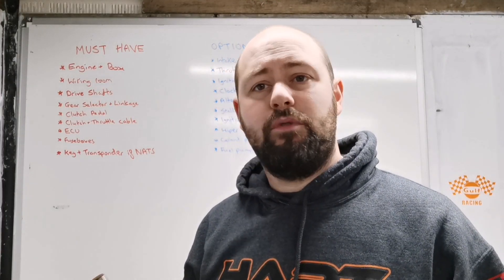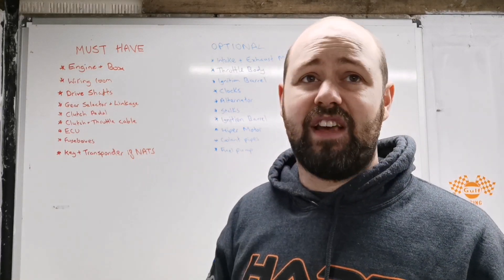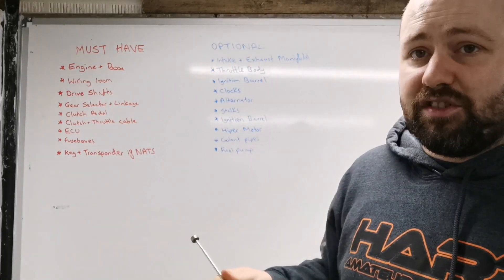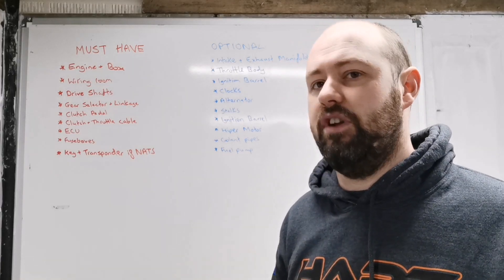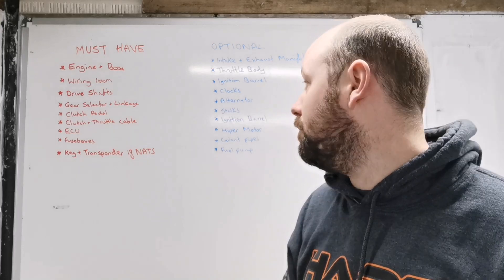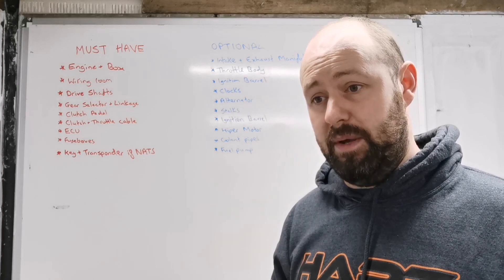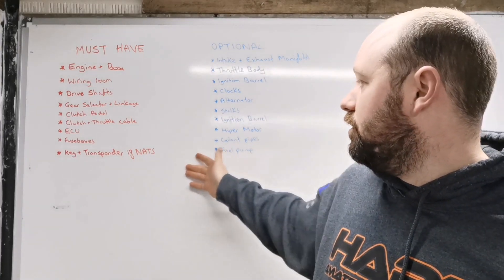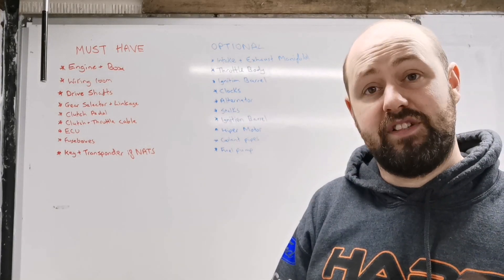Putting A Nissan Micra Engine In A Classic Mini.... What You Will Need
Here is a detailed list of what you will need.

I must say I couldn't of done this list without the help of the Facebook group

Nissan Powered Minis

so if you are thinking of doing this conversion get on there for your info!